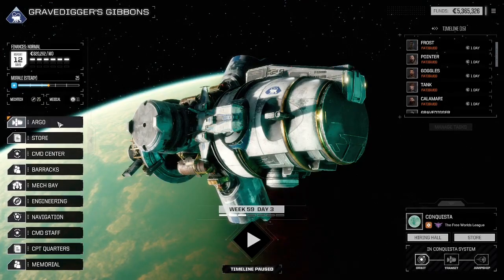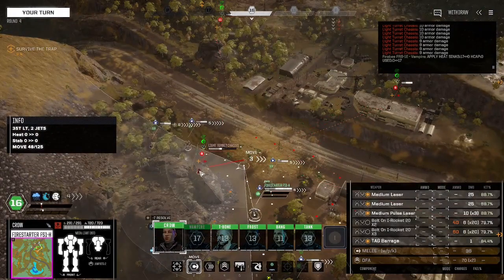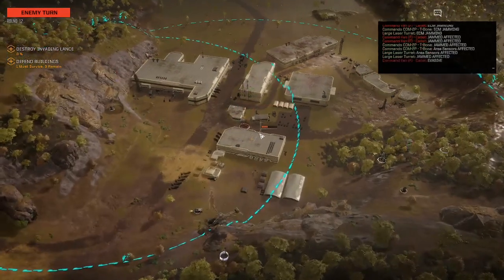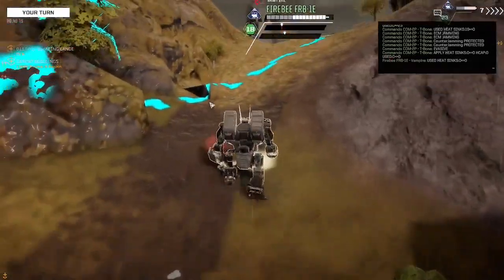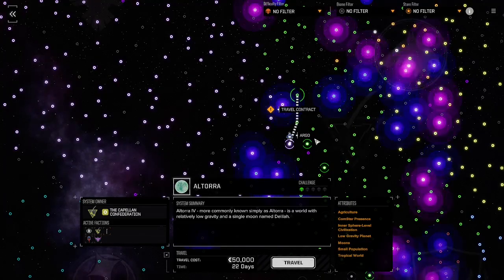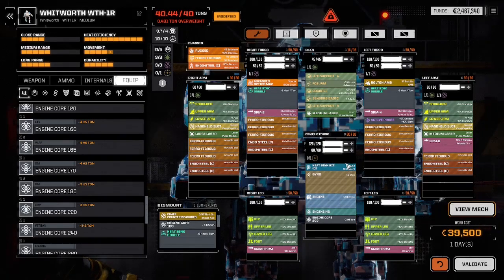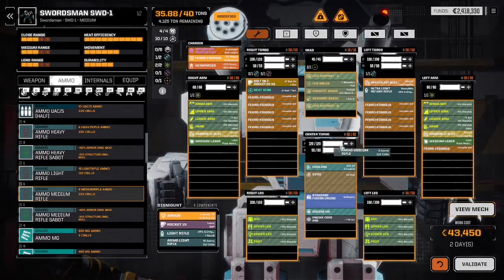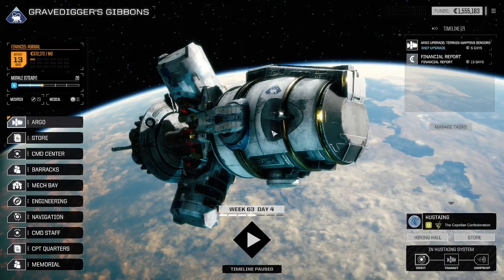RogueTech Season 1 Ep 39: Murder of Crow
Quick Blackout mission with our undamaged mechs
First site is a turret ambush
We knock out 2 turrets quickly
Our Firestarter gets 1 shot in the back
1 of the remaining turrets had an AC20 ... oops
Crow is killed instantly
Remainder of mission goes smoothly
Travel to a new system
Refit after refit on the way
Junkyard Leopard acquired and getting upgraded